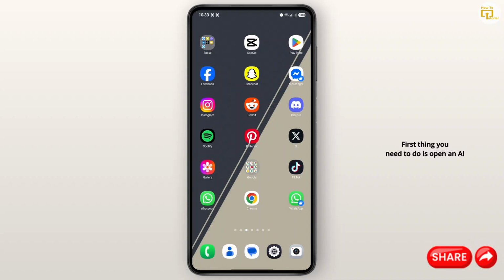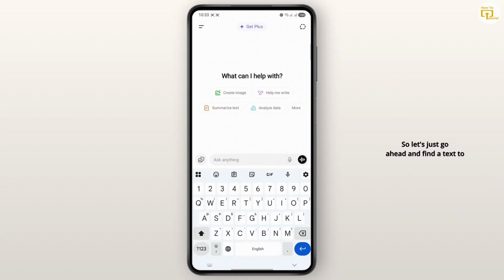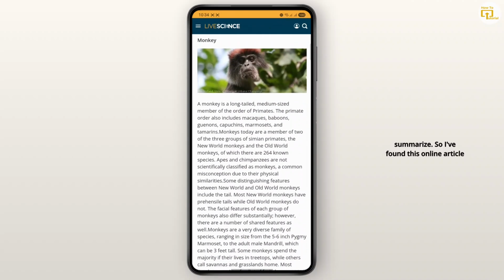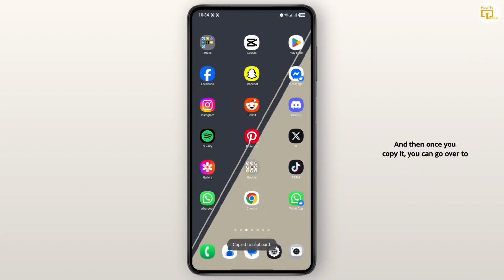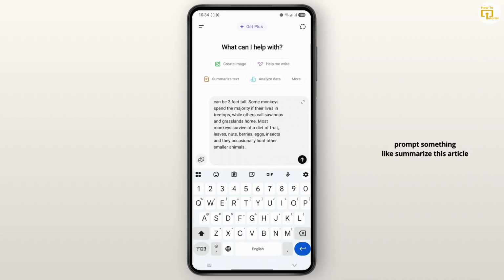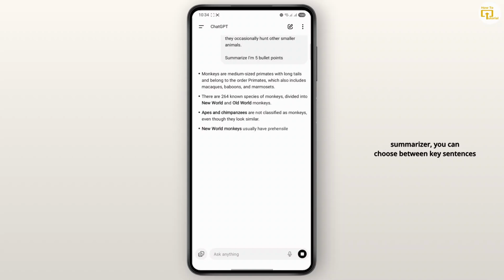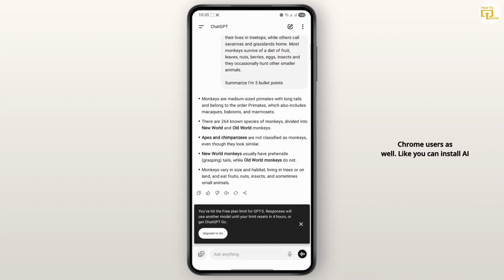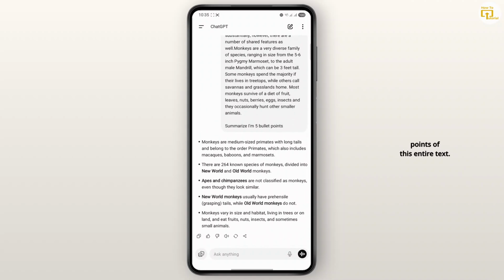How to Summarize Long Articles Using AI Tools?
Want to quickly summarize long articles without missing key details? This video will guide you through the steps on how to summarize long articles using AI tools easily and efficiently. Whether you're asking, "How do I summarize an article using AI?" or looking for the best AI tools to generate summaries, this tutorial has you covered. Learn how to use AI to turn lengthy content into concise summaries within seconds. Watch now to see how you can summarize long articles using AI tools today!

Timestamps:
00:00 How to Summarize Long Articles Using AI Tools
00:06 How Do I Summarize an Article Using AI?